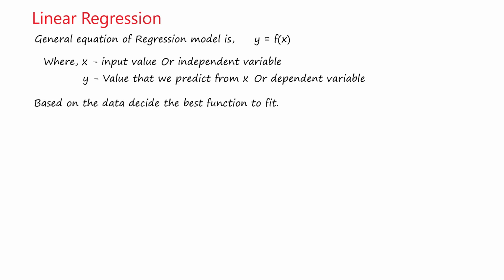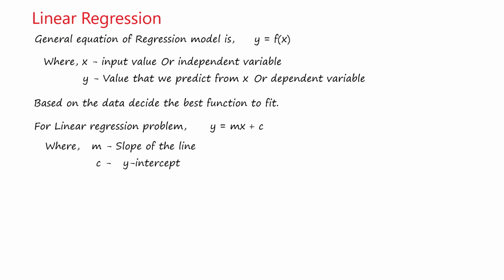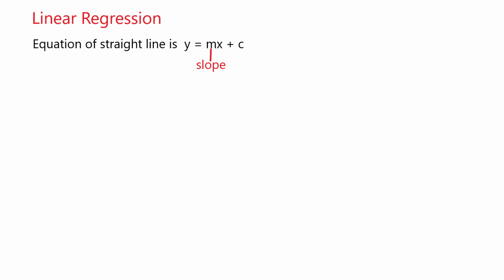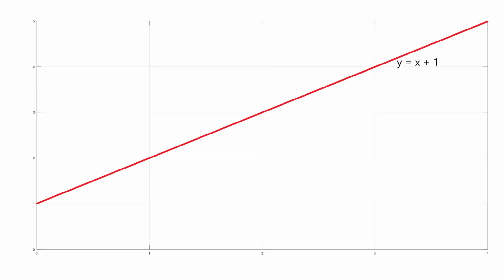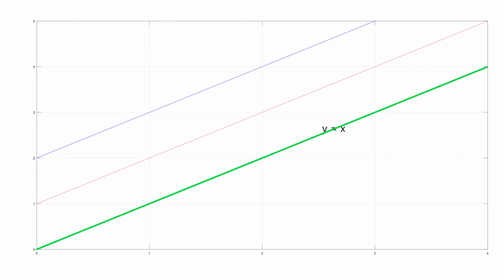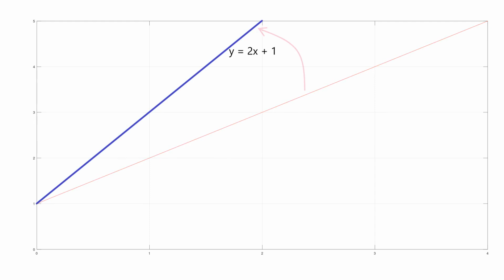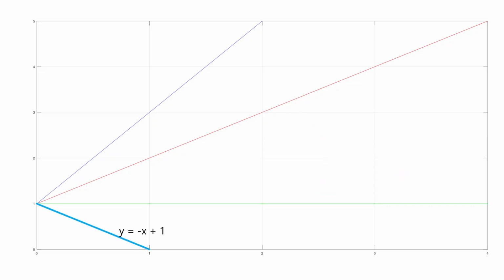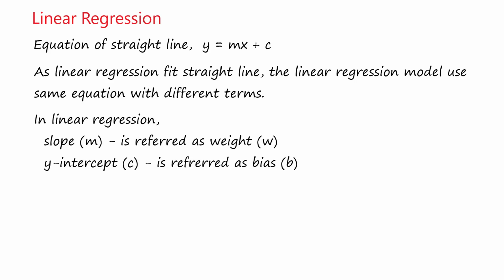Regression -1 : What is Linear Regression : How machines find the pattern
What is linear regression? This video is your quick and easy introduction to linear regression machine learning. We break down the basic concept of linear regression in simple terms, showing how it finds the best-fit line through your data points. Learn how this supervised learning algorithm models the linear relationship between a dependent variable (Y) and one or more independent variables (X) to predict future outcomes. Understand the core goal: finding a straight-line pattern or trend to make accurate predictions and informed decisions based on data.